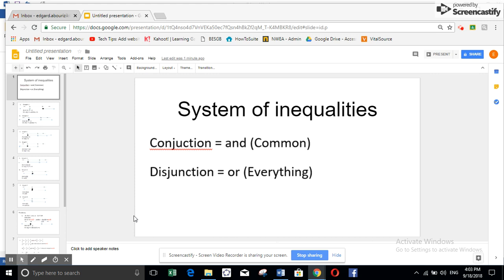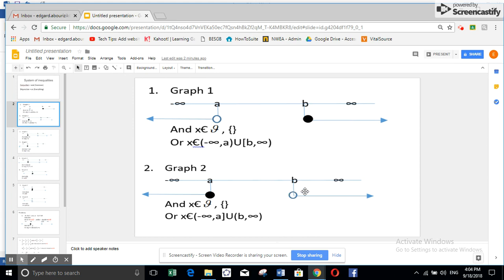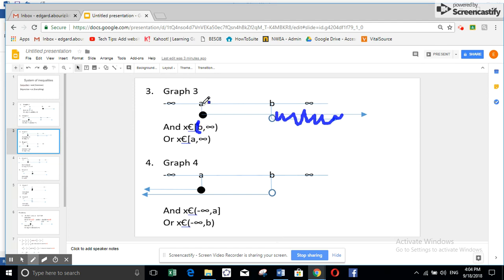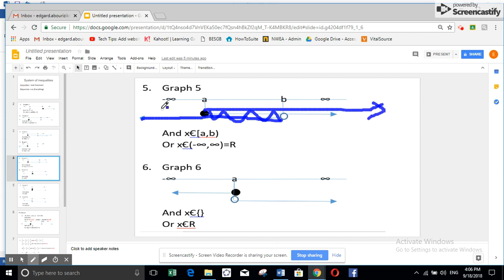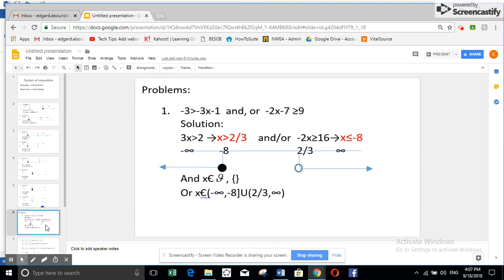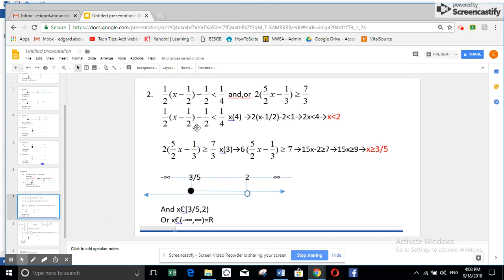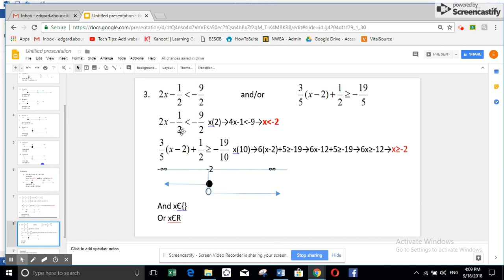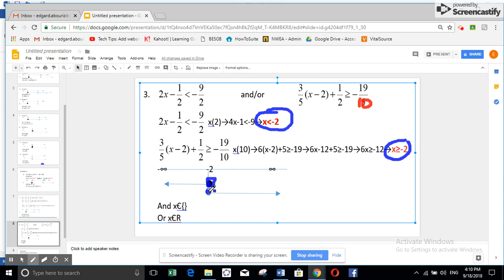Systems of inequality and, or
conjunction,  disjunction